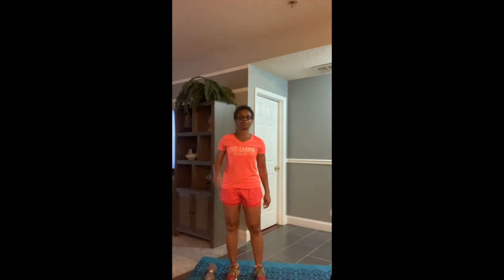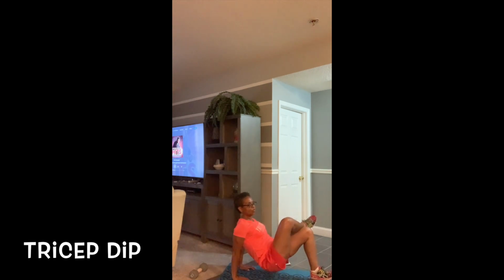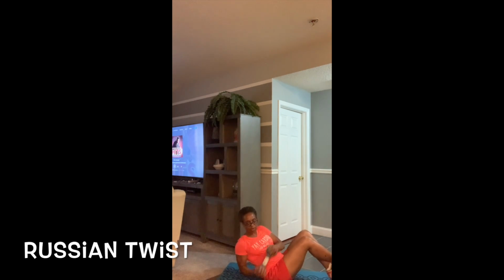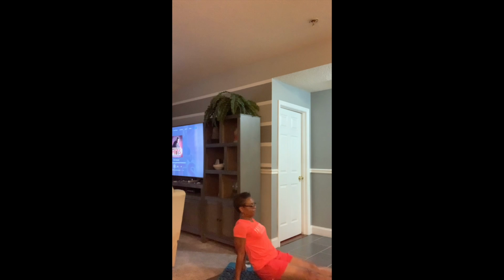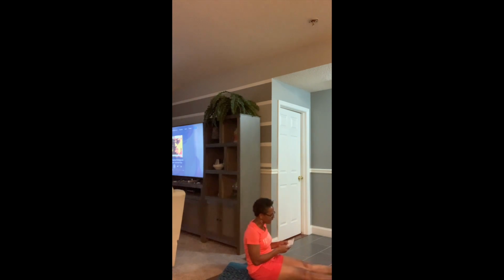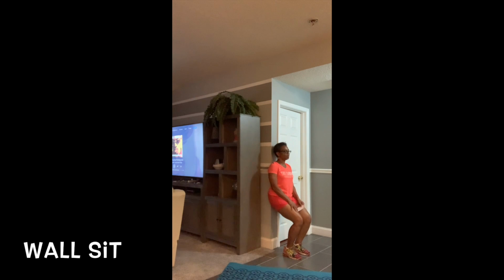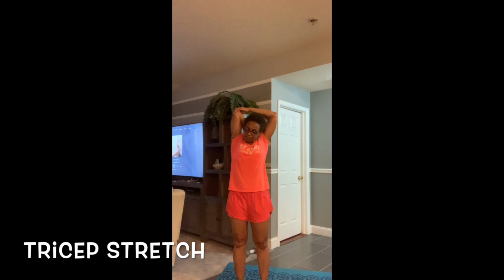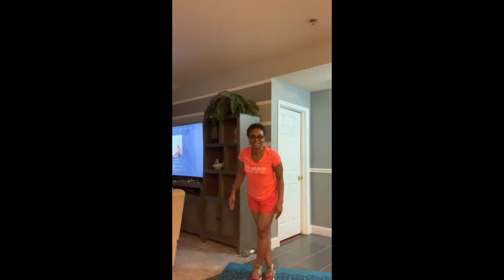Sis. Gloria Workout